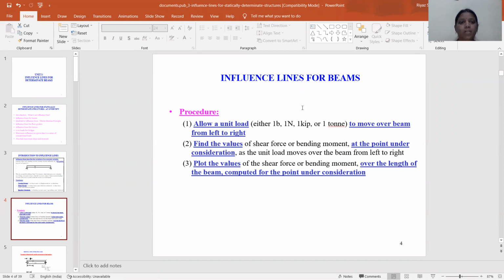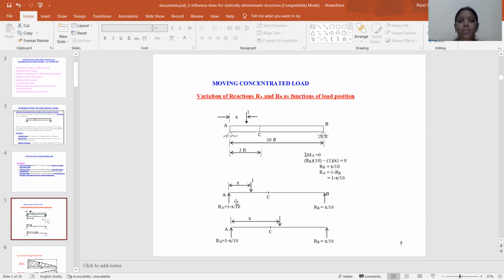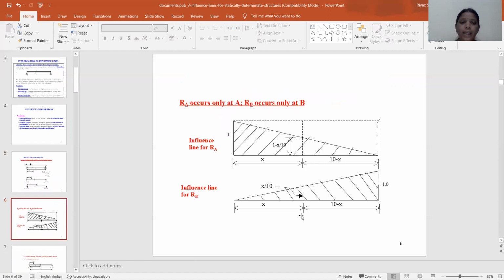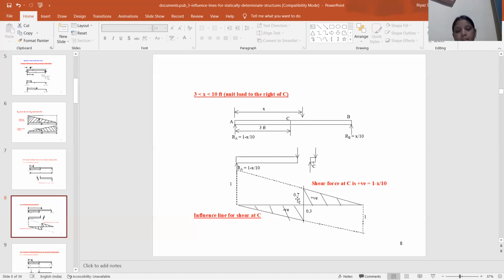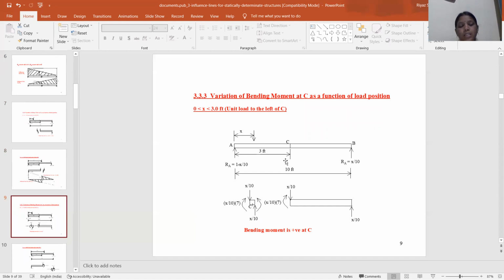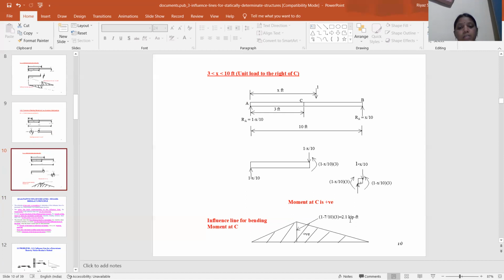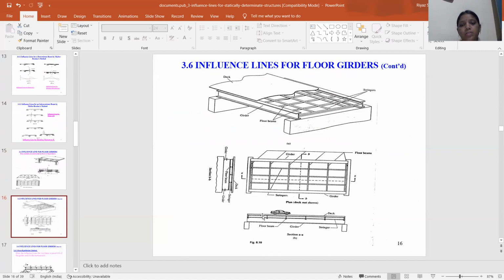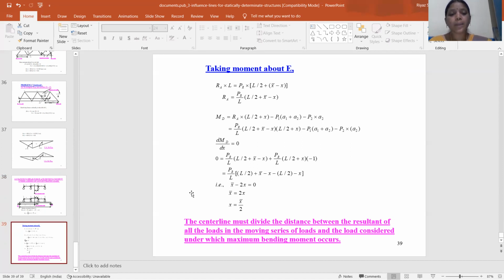SA II-UNIT I